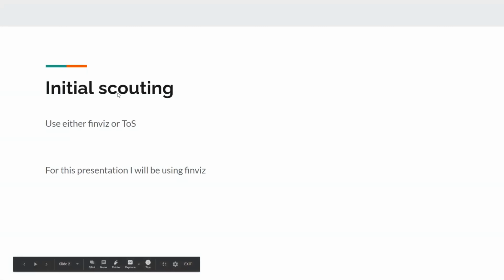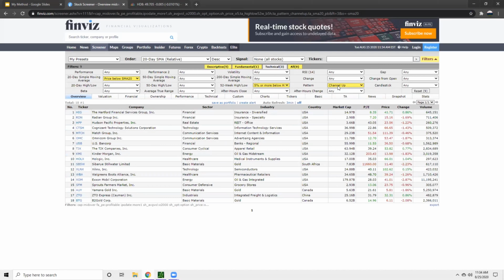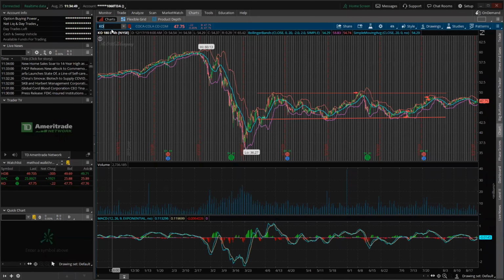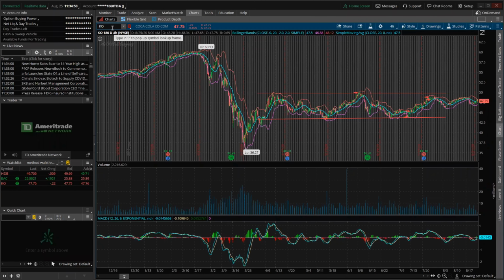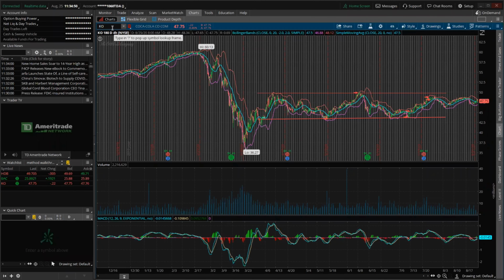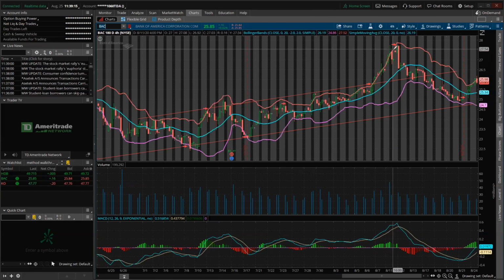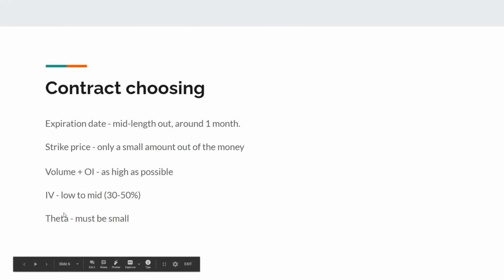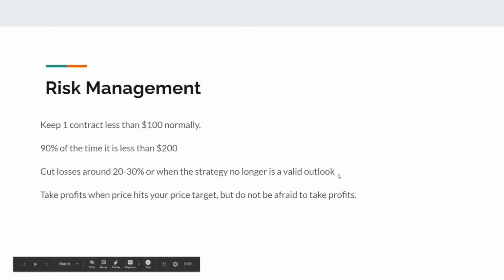Gage’s trading strategy